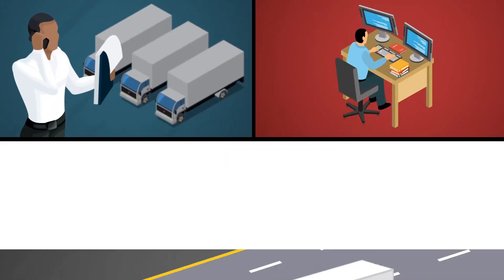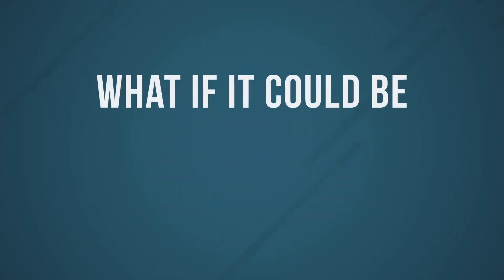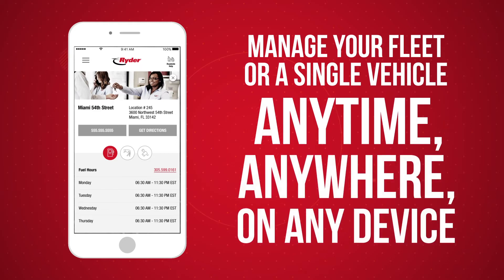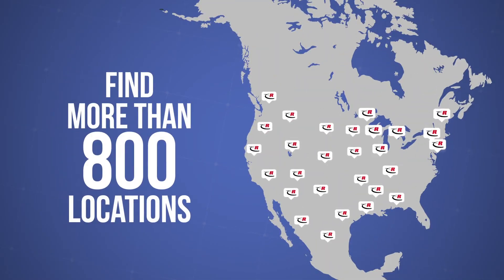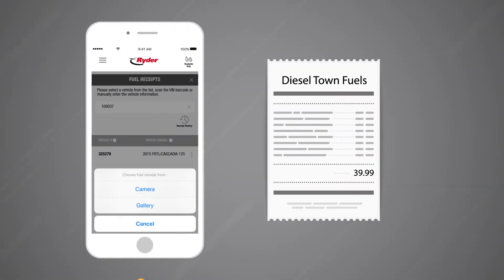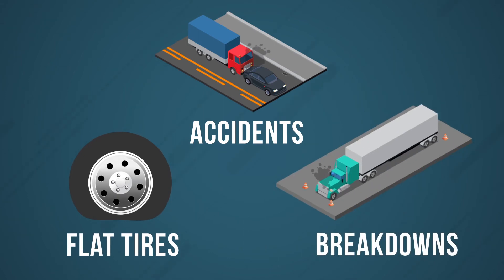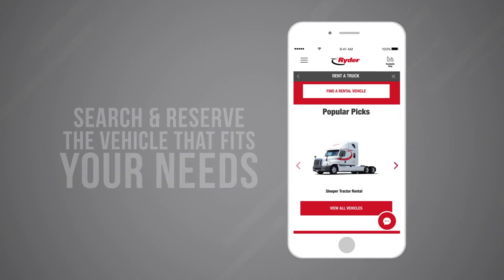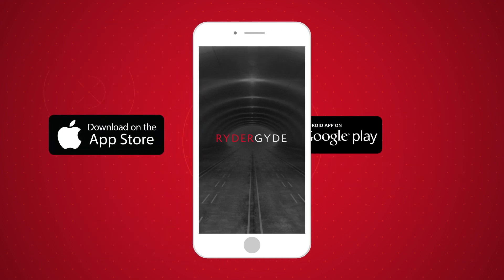RyderGyde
RyderGyde™ is the only app in the industry of its kind built to let fleet managers and drivers, manage the day-to-day operations of the fleet anywhere, anytime.